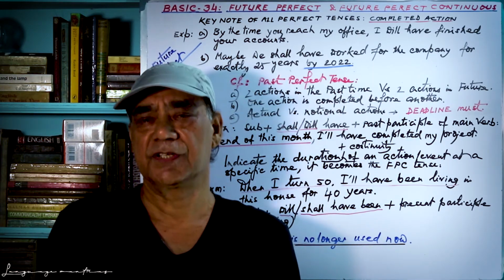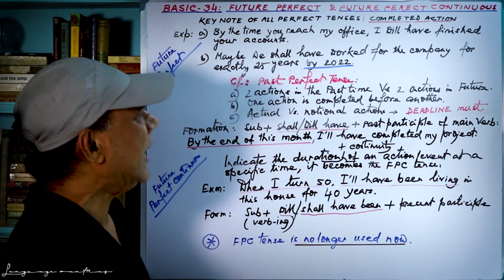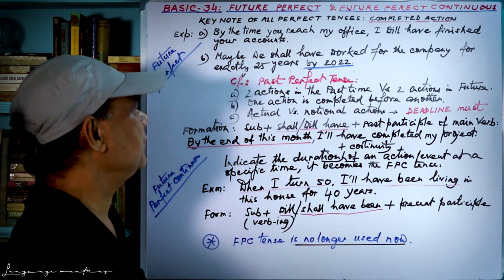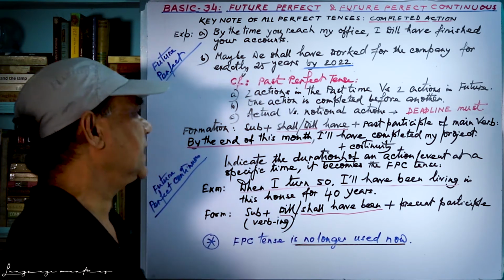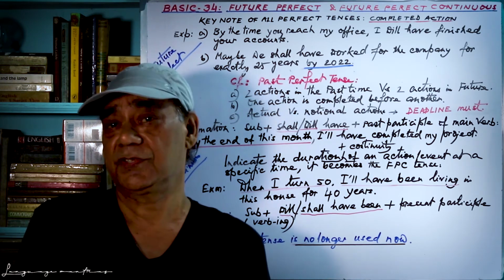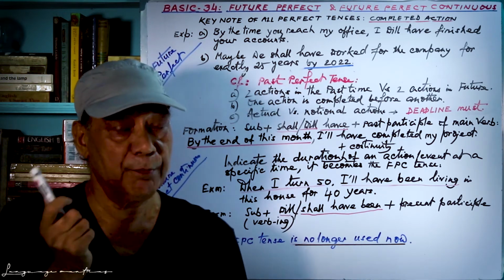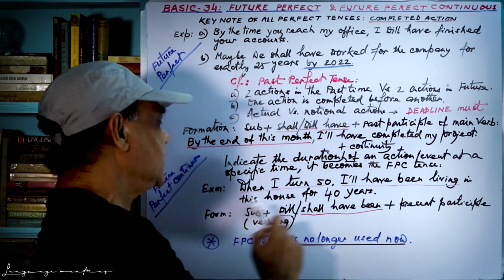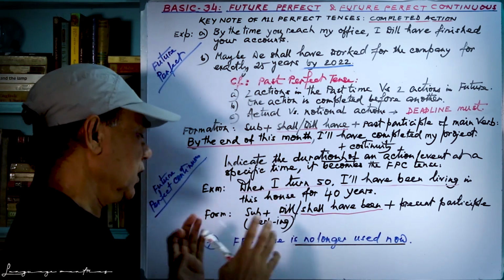English Tense: Future Perfect and Future Perfect Continuous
BASIC ENGLISH 34
FUTURE PERFECT: A completed action is the keynote of Perfect tense, no matter if it is Present tense, Past tense or Future tense. So, if action is supposed to be completed in the future before another action or event, the earlier one is a perfect case for treating as the Future Perfect tense:  For example:
(a) By the time you reach my office, I will have finished your accounts.
(b) We shall have worked for the company for exactly 25 years by 2022.

Comparison with Past Perfect tense may help you to understand the situation better.
a) Past Perfect tense: 2 actions in the past time;  Future Perfect Tense also has 2 actions in the future time.
b) In the Past Perfect tense one action had completed before another;  in the Future Perfect one action will be completed before another (the other is treated as Present tense). The action of the  Future Perfect Tense verb must have another action to precede or a given time or deadline to observe.

Formation: Subject + will have + Past Participle of the main Verb (By the end of this month I will have completed the assignment).

NEGATIVE: He will NOT (won’t) have reached his office before 11 o’clock.

FUTURE PERFECT CONTINUOUS:
Now if you want to indicate the duration of an action or event at a specific time in the future, you are allowed to use Future Perfect Continuous tense:
Example: When I turn 50, I will have been living in the house for 40 years.

Formation: Subject + will have + been + verb’s present participle (verb root + -ing).
now
*Future Perfect Continuous tense is now no longer used .